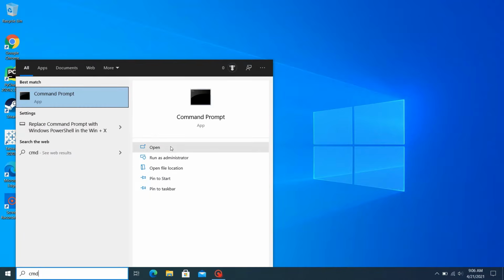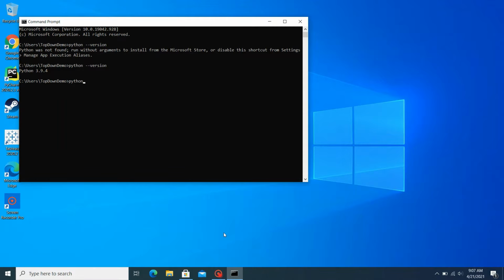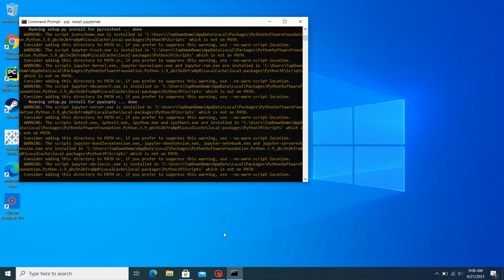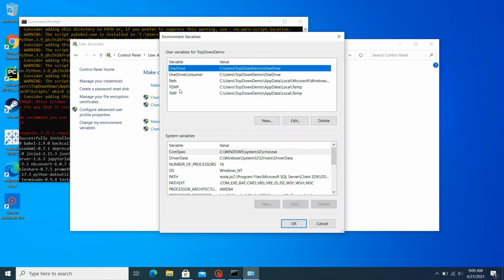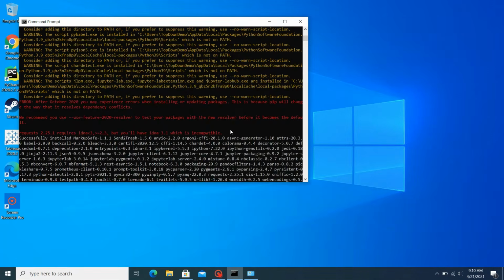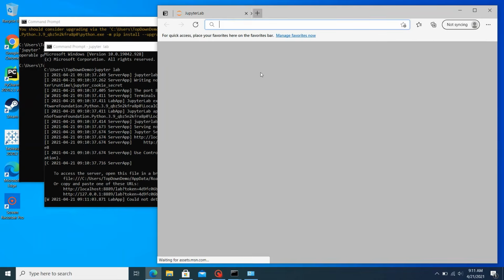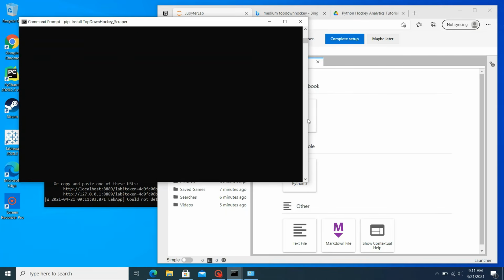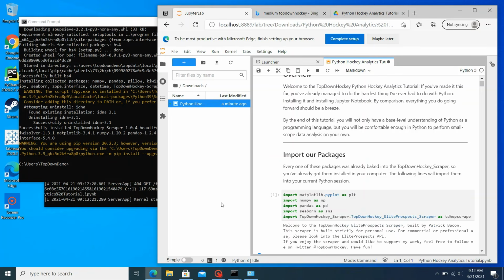Python + JupyterLab Installation & Path Set Guide (Windows)